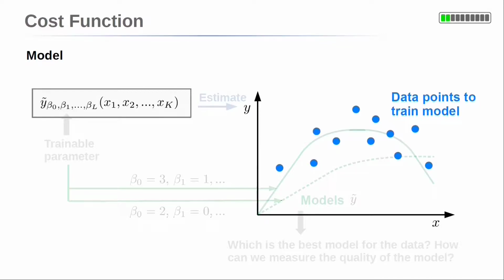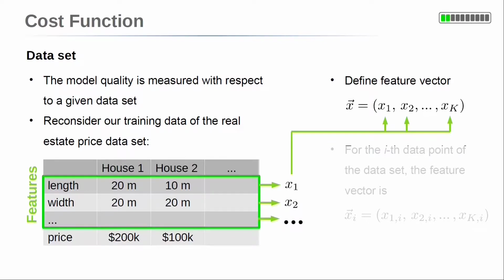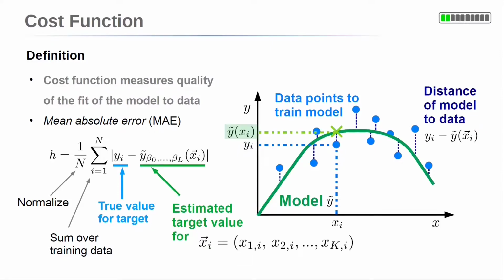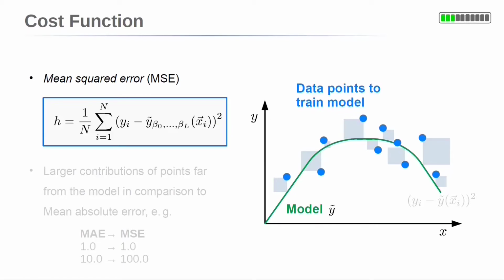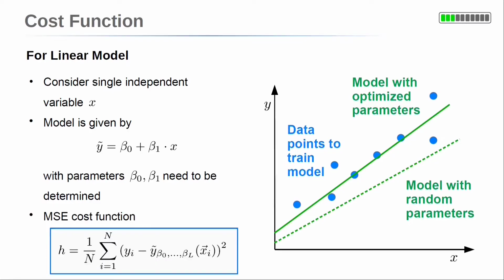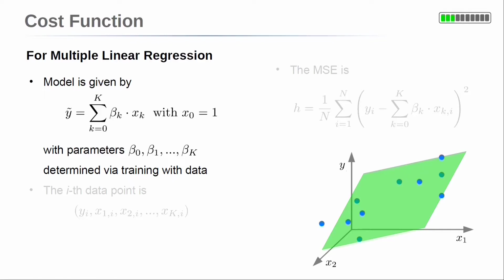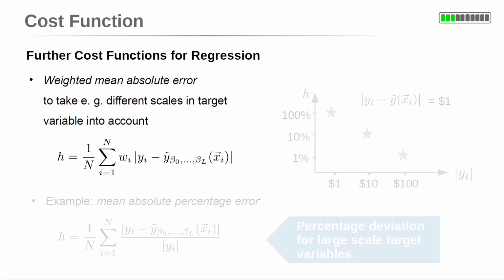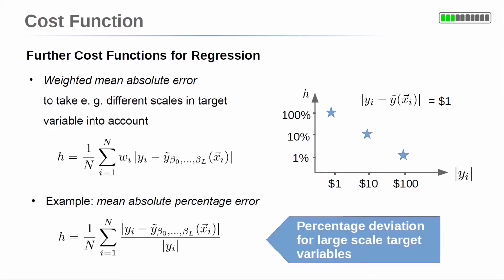The Different Cost Functions for Regression - Understand MAE, MSE, WMAE [Lecture 1.2]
"What is a cost function? How does a cost function measure the model fit to data? What are the differences between popular cost functions?"

Part 2: The Different Cost Functions for Regression - Understand MAE, MSE, WMAE

Machine learning models are trained with data. This data is called training data. The mean absolute error (MAE) as a cost function quantifies the differences between model and data. Another popular cost function is the mean squared error (MSE). This function takes the squared distances into account instead of the absolute values. In this section, the mean absolute error is applied to the linear model with a single independent variable as well as the multiple linear regression model. In addition to the MAE, the weighted mean absolute error (WMAE) scales the error contribution. An example is the mean absolute percentage error (MAPE) which takes percentage deviations into account.